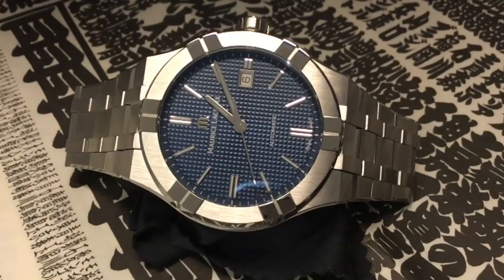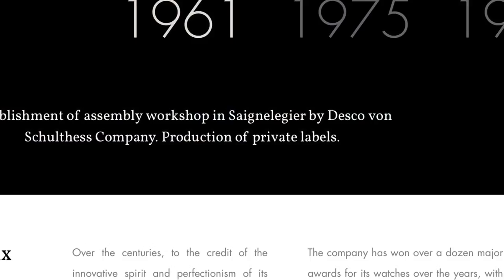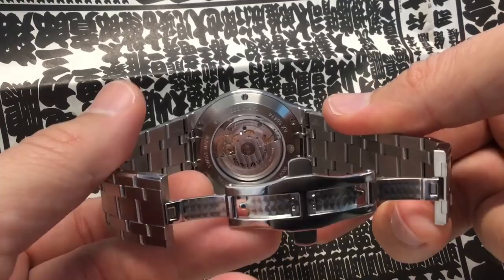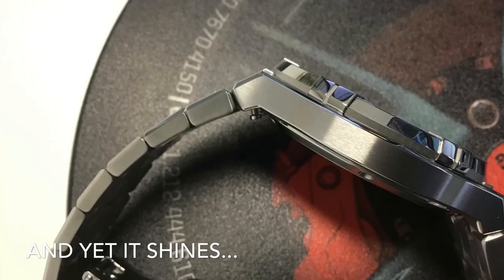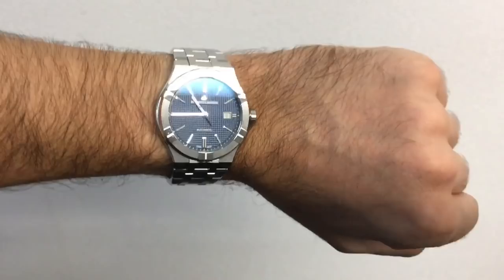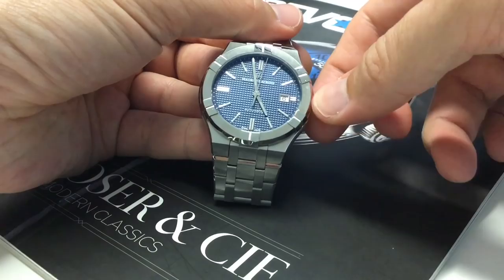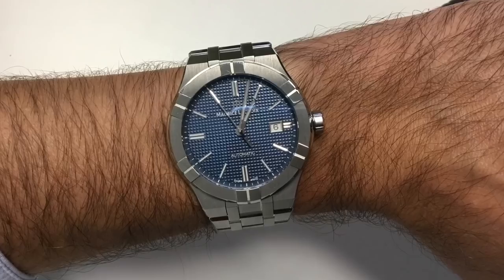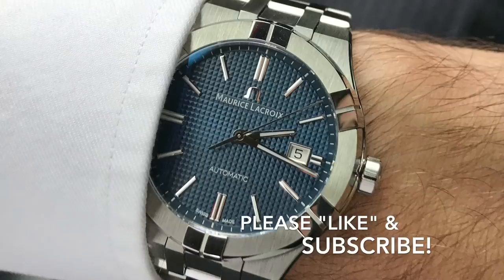Maurice Lacroix Aikon Automatic (Baselworld 2018) - Review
The world needs a new icon...